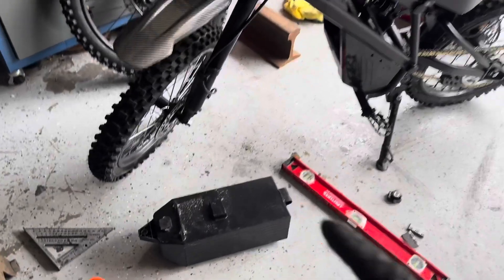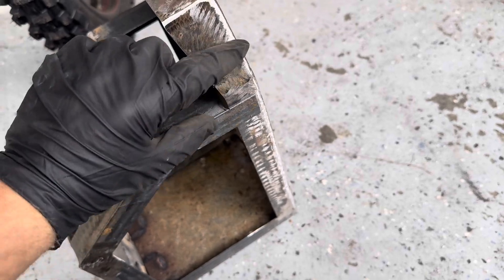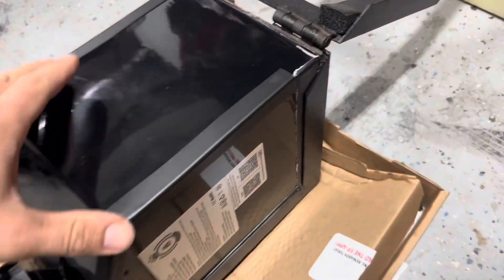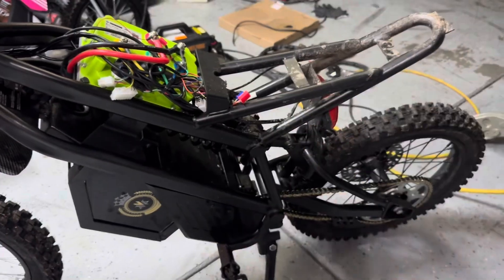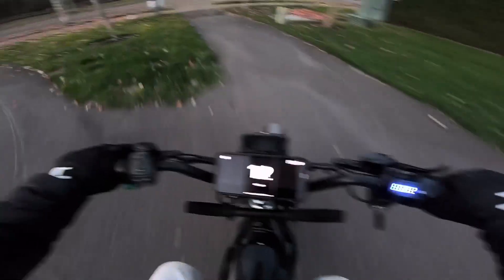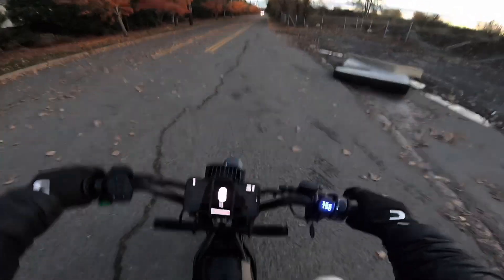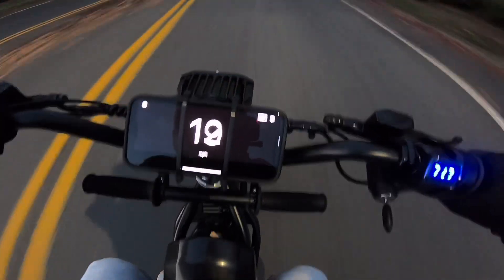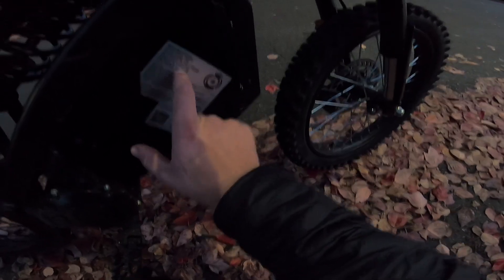72V Electric Dirt Bike Build | Cheaper and Faster than Surron!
Buy the X-pro / em23 dirt bike here: